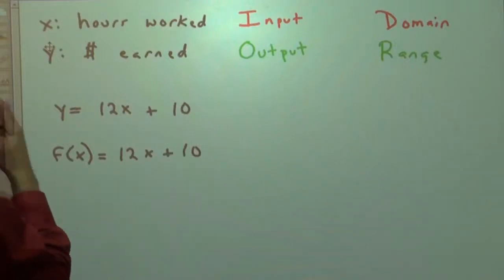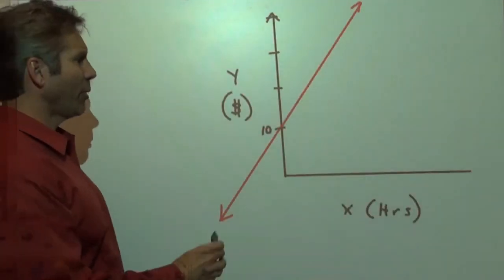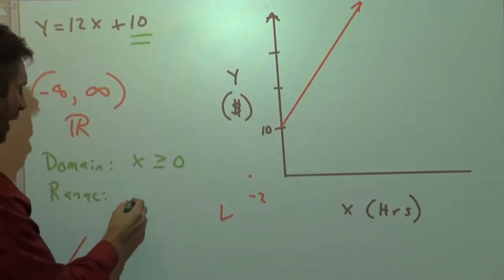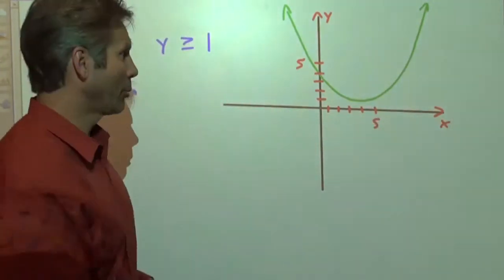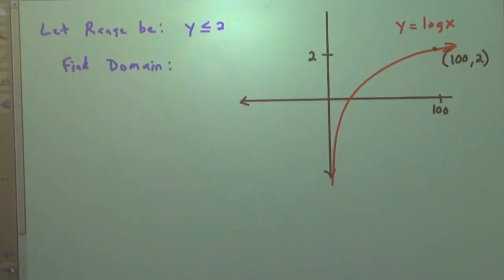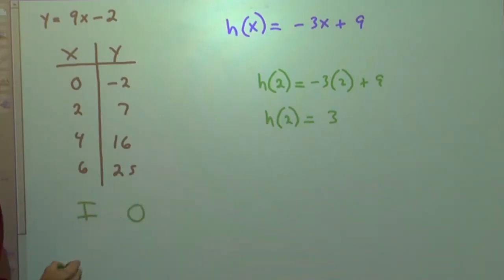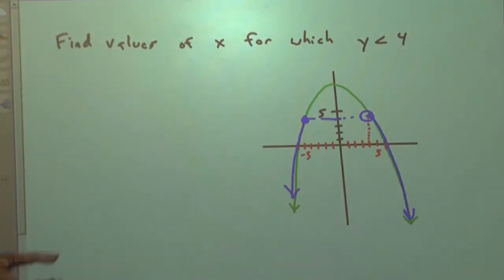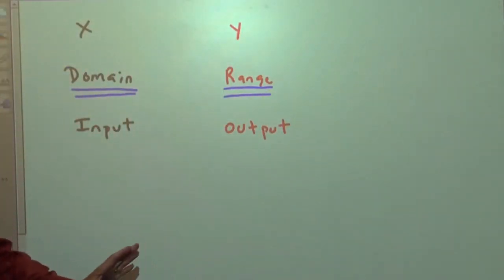Domain and Range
In this older video: Domain, range, input and output explained